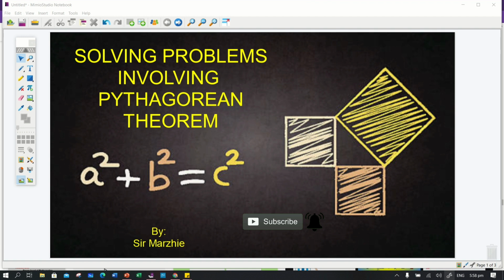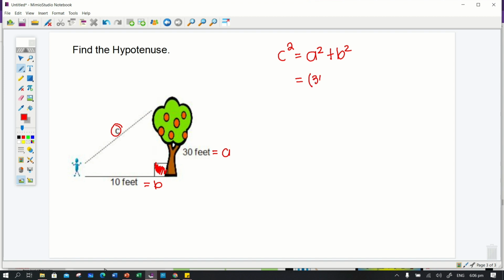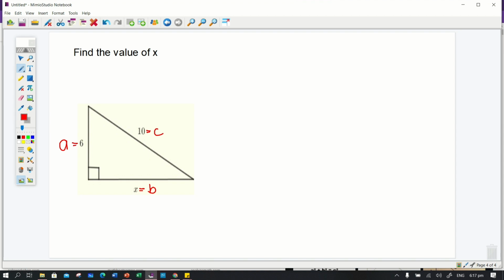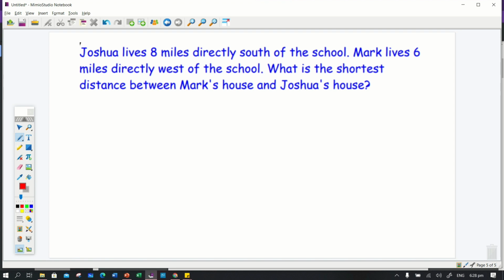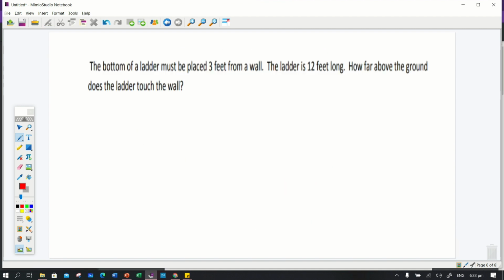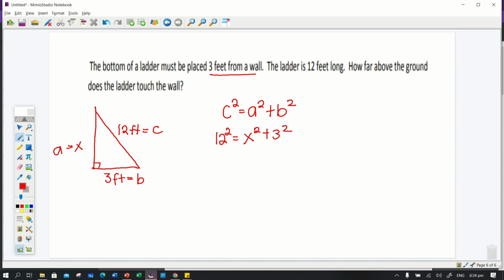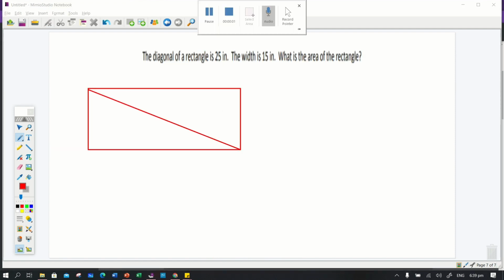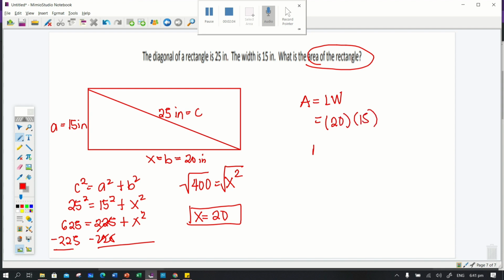Problem Solving involving Pythagorean Theorem